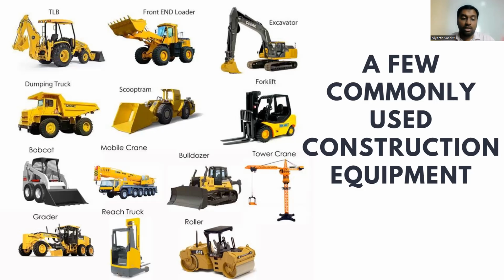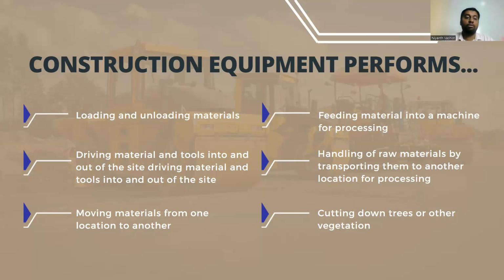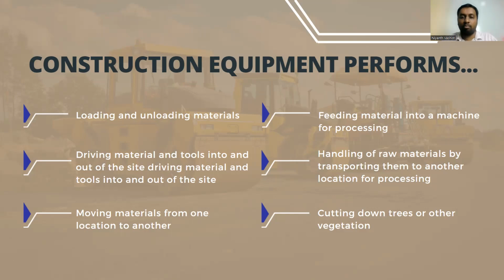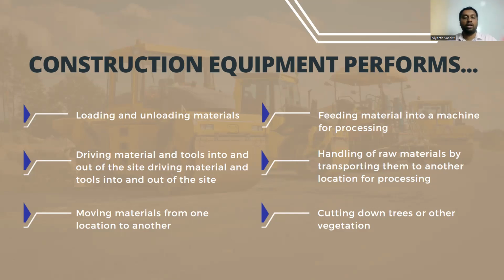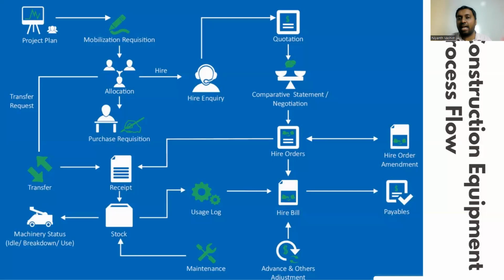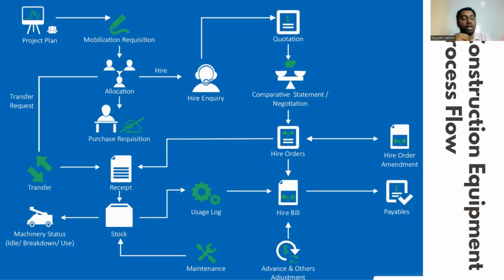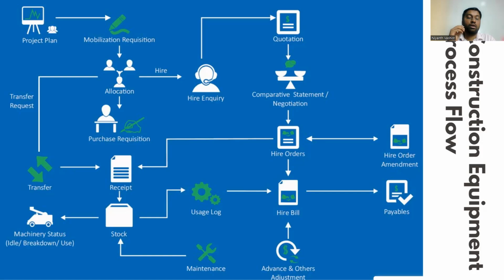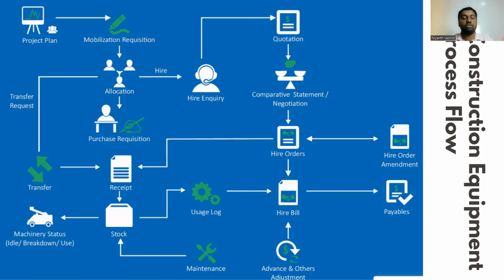How to handle equipements in construction? | Site Execution Mastery | Episode 30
This is Episode 30, where we focus on handling the construction equipments